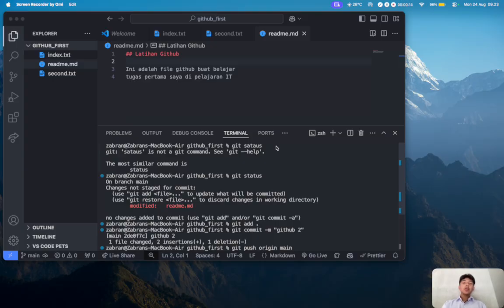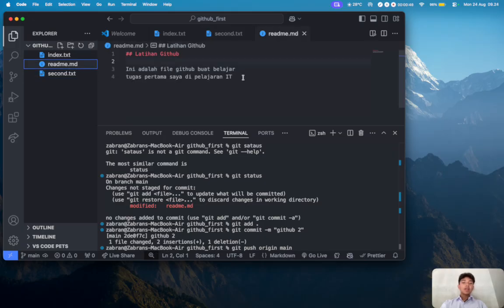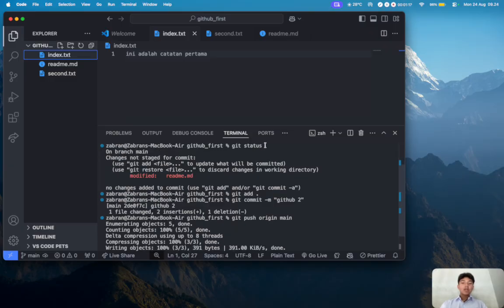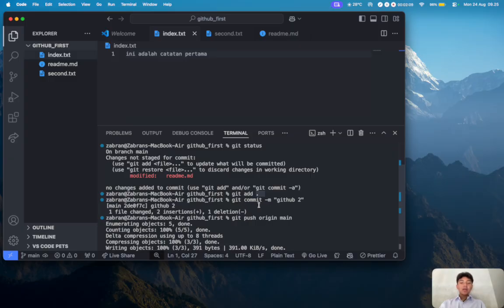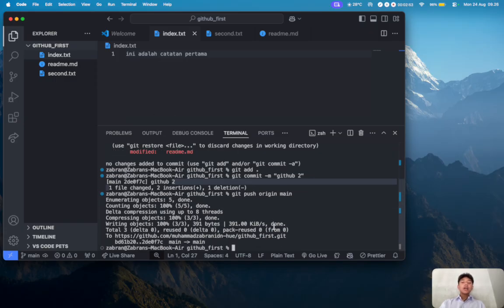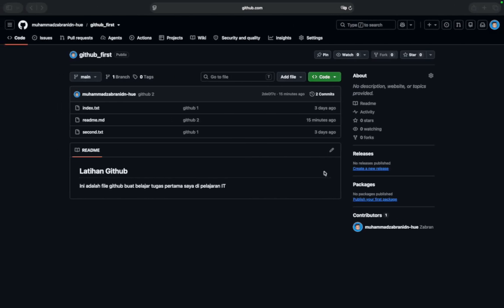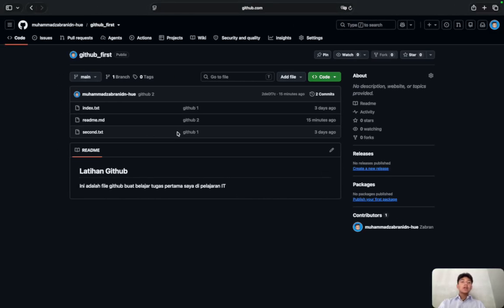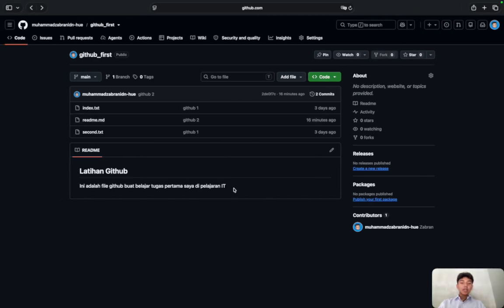Demonstrating About My Repository in Github